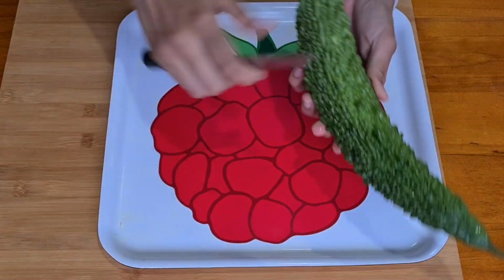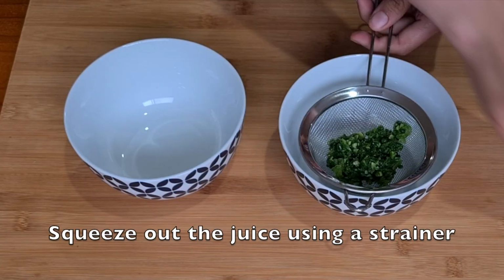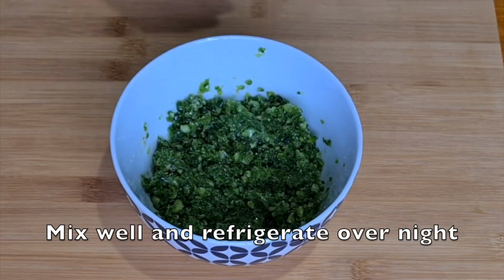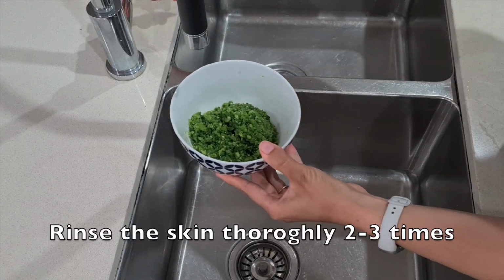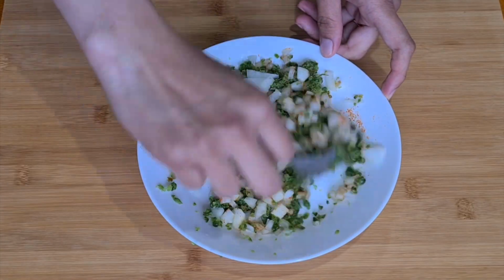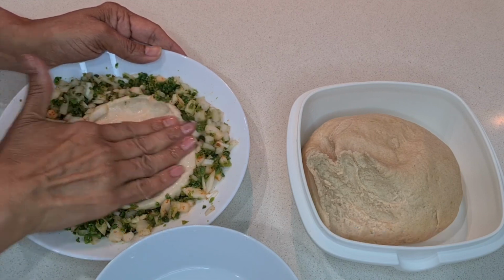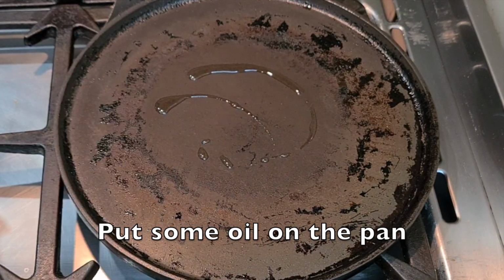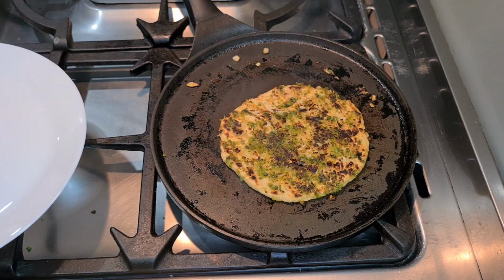Karela Parantha or Bitter Gourd bread | Unique recipe to make Karela Parantha without bitterness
Hello Foodies, This recipe of Karela parantha or Bitter Gourd flat bread is a flagship recipe of my mother-in-law. I am sharing this unique way of making Karela parantha. Its so healthy and so yum that you gonna relish it and put it on your weekly meal plan list.
I have also shared the tips to remove the bitterness from Karela/Bitter Gourd in this recipe. So watch this video carefully.

Also, this is my first Voice Over Video. Please watch it and let me know your genuine opinion.

👩‍🍳Cooking The Spice Junction recipe 🍲. Please share your recipe pictures at our instagram page and do follow us for more updates.

Be a part of our The Spice Junction family.🙏

* For our 200 lovely family..